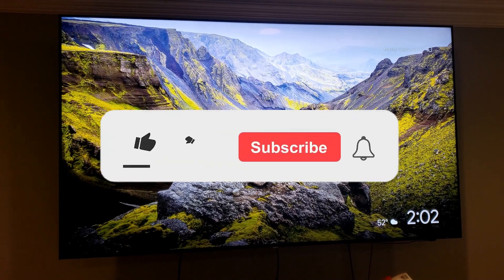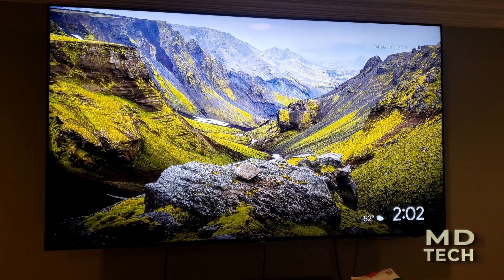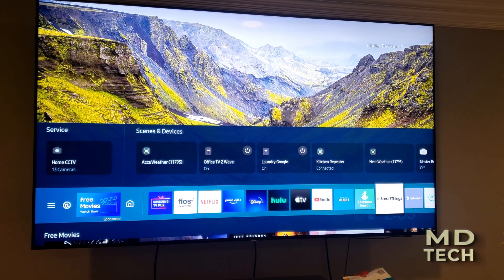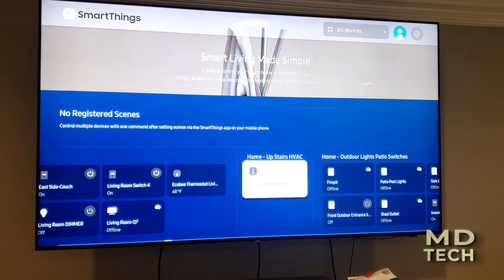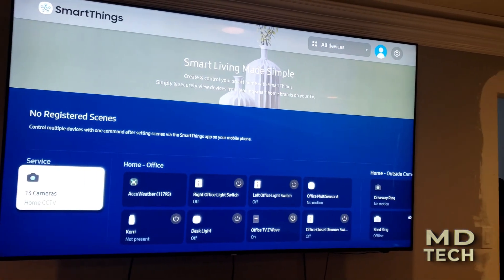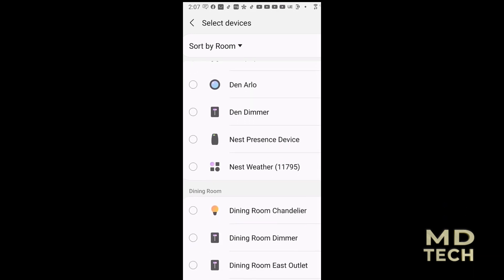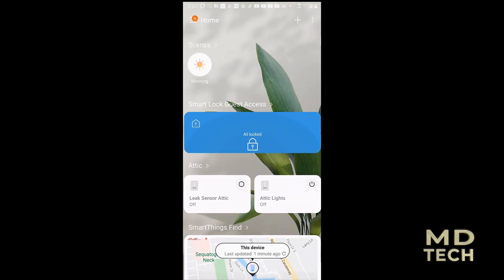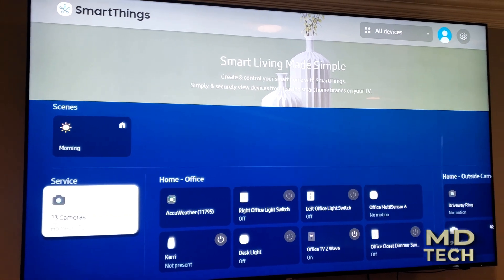Samsung TV no registered scenes and devices on SmartThings TV app THE FIX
One of the main reasons I bought this Samsung Q80 TV was because it works with all my Samsung Smartthings devices through the TV App. However, it actually didn't work for about 10 months and I was frustrated. When ever I scrolled over in on the TV to the smartthings app I would see a screen that read, "no registered scenes and devices" I grew increasingly frustrated but never gave up. I called samsung, and the smartthings division. They didn't have any answers but asked about my firmware being updated and all the questions I already have done and been through, I read and replied to forums. Somewhere I did read, you need to remove the Scenes from your phone app and it may work. What do you know, since I removed the scenes from my Smartthings Phone app it works!

Model Code: AN75Q80TAFXZQ